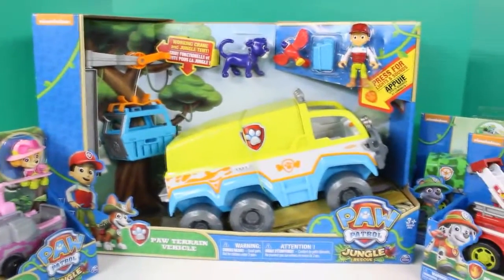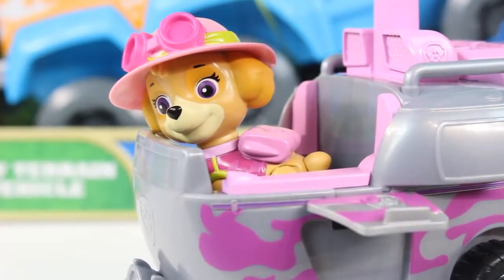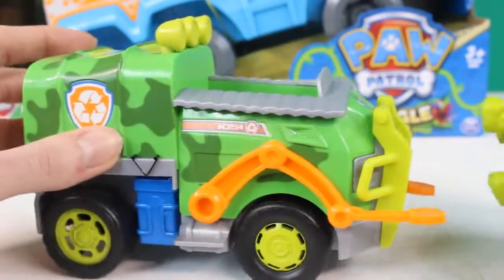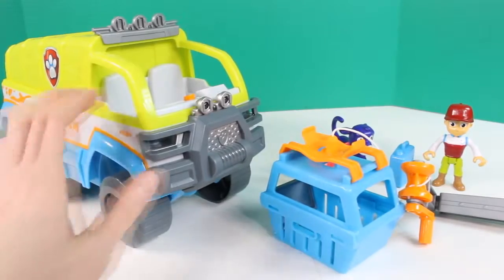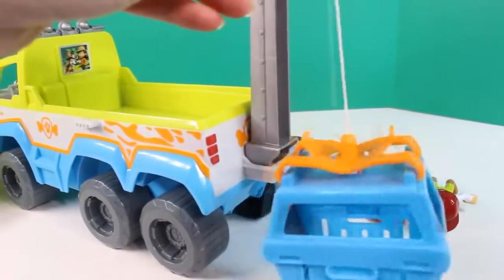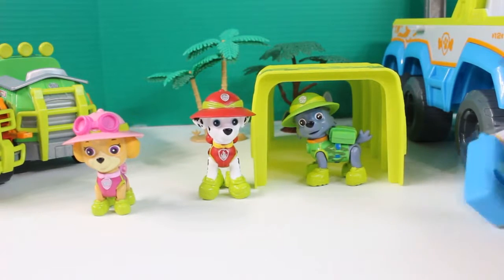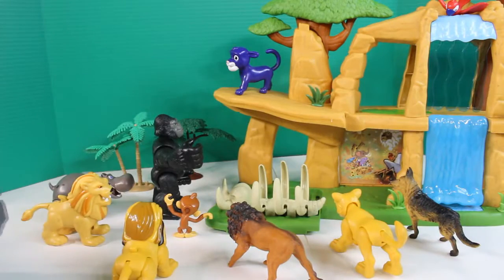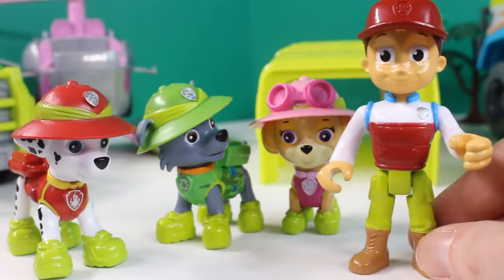Nickelodeon Paw Patrol Jungle Rescue Skye's Jungle Copter Marshall And Paw Terrain Vehicle Toys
Just4fun290 presents Nickelodeon Paw Patrol Jungle Rescue Skye's Jungle Copter Marshall And Paw Terrain Vehicle Toys!